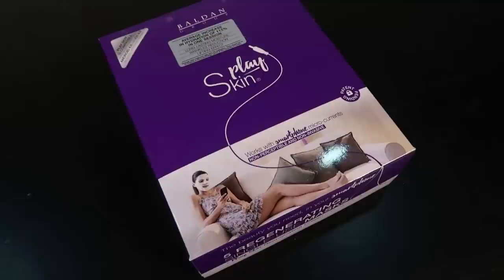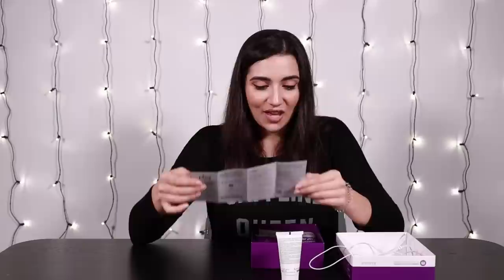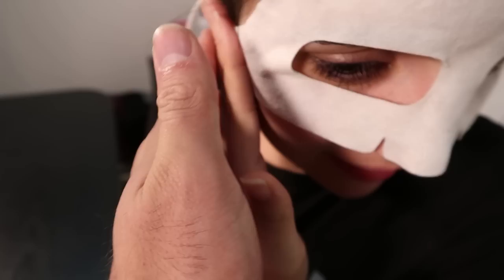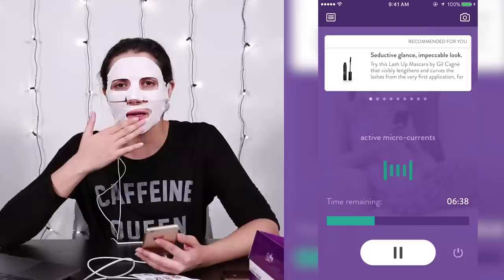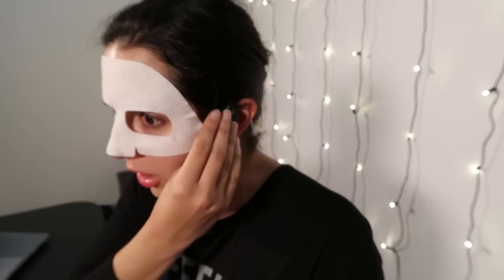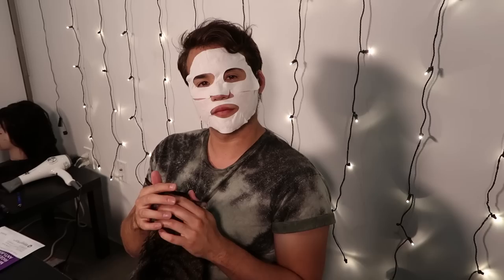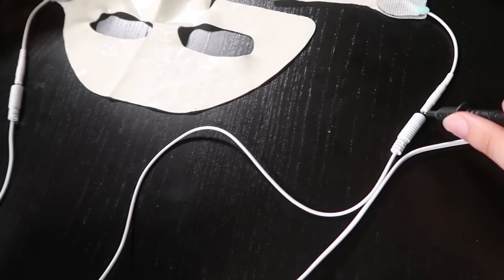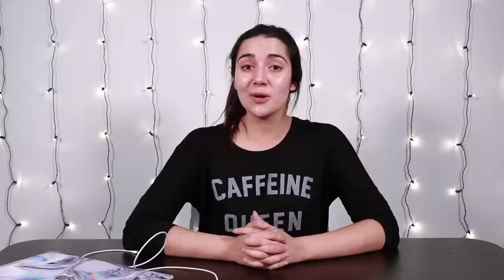I Tried A Face Mask Controlled By My Phone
I saw this smart face mask that sends electric pulses to your face from your phone and I had to get it and test it out! Is this the future of skincare? Does it even work? Would you try the playskin smart mask?

Assistant Editor: Claire Wiley

MUSIC
Mind The Gap
Shafted
Bank Job
Jet Setter
Tommy's Tango
Devious Thoughts
Trouble In Paradise
Roma Trompeta
Tommys Tango
Black Cat In The Sun
East Meets Beats
Hammerhead
Ballet For A Bear
I Want Action

SFX
via AudioBlocks